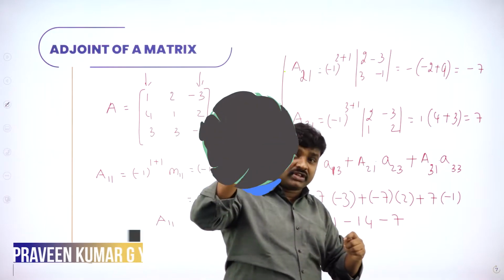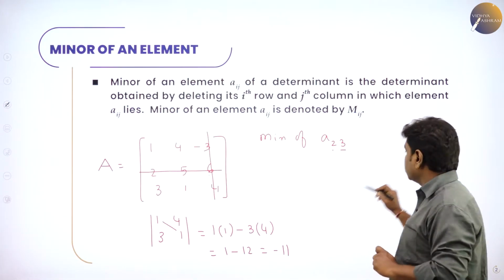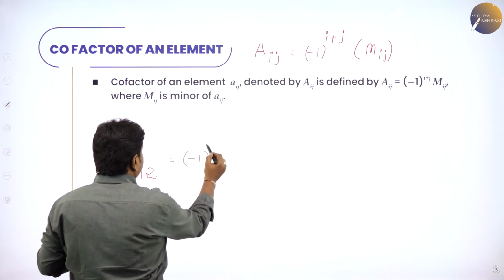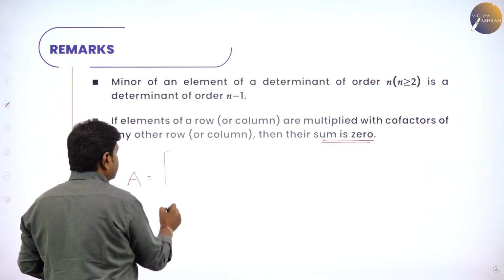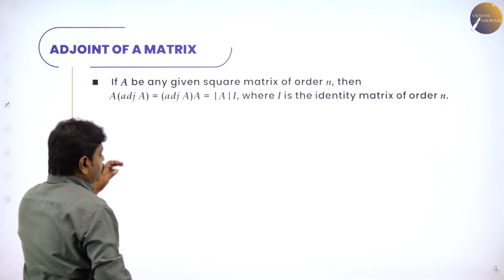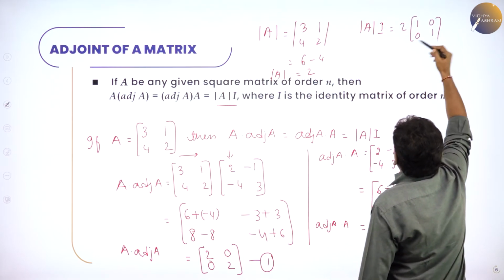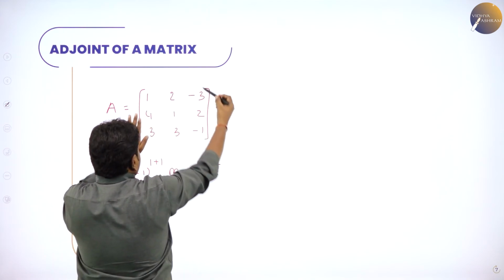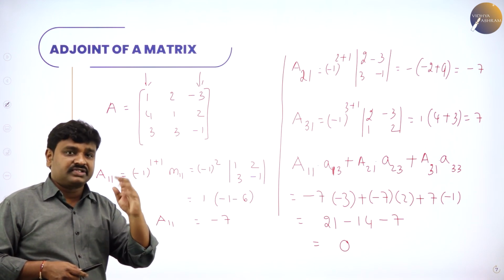DAY 39 | MATHEMATICS | II PUC | DETERMINANTS | L7